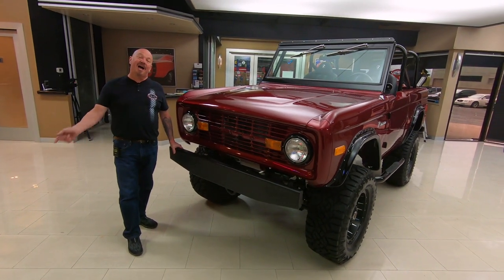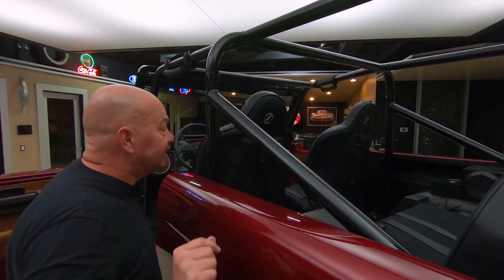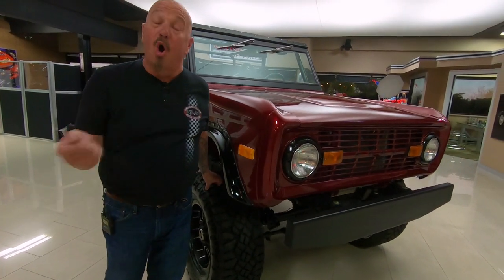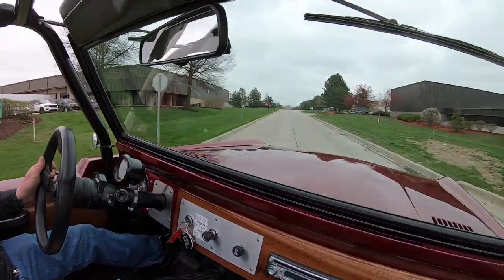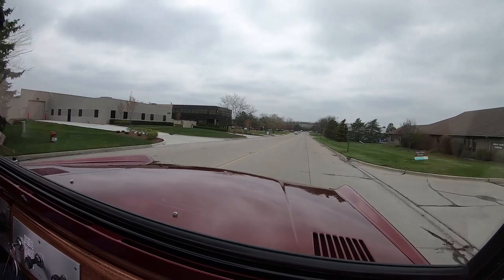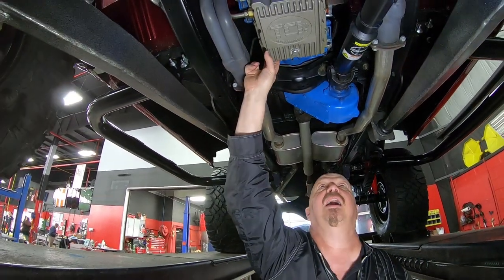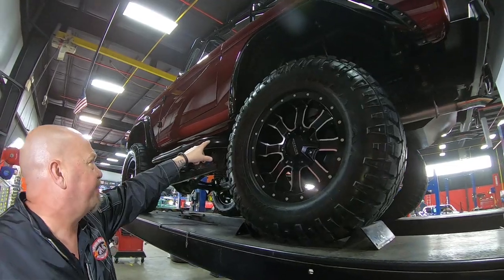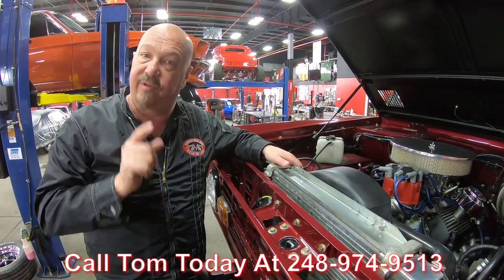1977 Ford Bronco For Sale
1977 Ford Bronco 4X4

VIN: U15GLY63344

Check out this stunning 1977 Ford Bronco. This gorgeous truck underwent an immaculate frame off restoration and the attention to detail shows throughout! With a laser straight body, deep glossy Red Jewel paint, and Custom features all around, this Bronco is sure to turn heads wherever it goes! Under the hood sits a Ford 302ci V8 bored .040 over mated to a C4 3 speed automatic transmission. Power is put to the wheels through a Dana 44 axel up front with Warn Locking Hubs and a Ford 9" with Positraction out back. With Power Steeing and Power Brakes, this truck turns and stops smoothly as well. Along with the 4x4 capabilities, this Bronco is sporting a 5.5” suspension lift as well as a 2” body lift. Other Custom Exterior Upgrades include 18" Raceline Wheels wrapped with Goodyear Wrangler Duratrac Tires, Steel Front and Rear Bumpers, Fender Flares, Nerf Bars, and Mirrors. Take a look inside to see the gorgeous interior that features a 6 Point Roll Cage, Corbeau Baha Seats up front, a Grant steering wheel, aftermarket stereo, Custom Woodwork on the dashboard and door panels along with a Bed Lined floorboard. Whether you're on or off the pavement or at any car show,  this Ford is sure to perform beautifully! This Bronco is a beautiful truck that any collector or enthusiast would love to own.

to see over 100 HD photos and our in-depth video for this 1977 Ford Bronco 4X4 and over 200 other classics!

Mechanics:
Ford 302ci V8
- Bored .040
- Engine # D9OE - 6015 - E3A
- Casting Date: 9A9
Stock Heads

Edelbrock 4 Barrel
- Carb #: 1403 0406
- Electric Choke
- 500 CFM

- Transmission # D5OP - 7006 - AA
- Case Casting Clock: 11-76
Transfer Case: Dana 20
- Tag Information:
• Serial #: 1985003
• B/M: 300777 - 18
• Model: 20
• Part #: D3TA - 7A195 - CC

Rear Axel: Ford 9”
- Strange Engineering Center Section
- Ratio: 3.50:1 Approximately
- Posi
Front Axle: Dana 44
- Warn Locking Hubs
- Open Differential

Front Wheels - 18” Raceline 927M
Rear Wheels - 18” Raceline 927M
Front Tires - 325/65R18 Goodyear Wrangler Duratrac
Rear Tires - 325/65R18 Goodyear Wrangler Duratrac

Dual Exhaust

Body:
- 5 ½” Suspension Lift
- 2” Body Lift
- Red Jewel Paint is Gorgeous
- Nerf Bars
- Doors Open and Close Nicely

Interior:
- Bed Lined Floors
- Real Wood Dash
- Real Wood Door Panels
- 6 Point Roll Cage
- Tail Gate Drops Nicely
- Seat Belts
- Tachometer

Underneath:
- Floor Boards are Great
- Frame in Good Shape
- After Market Suspension
- Exhaust is New
- Dual Shocks
- Custom Front Bumper
- Tow Hooks